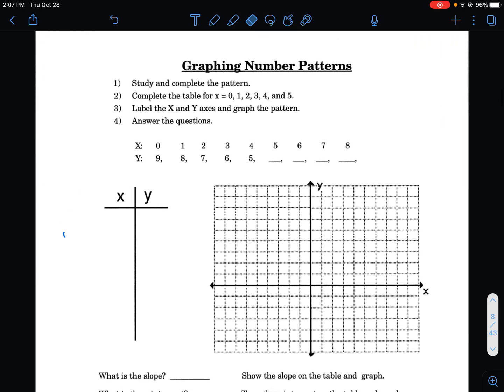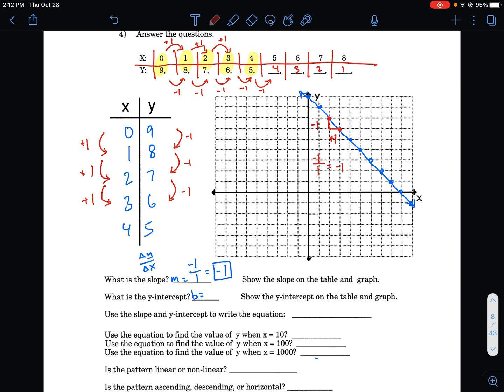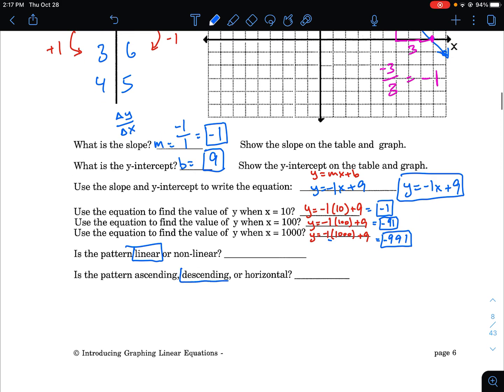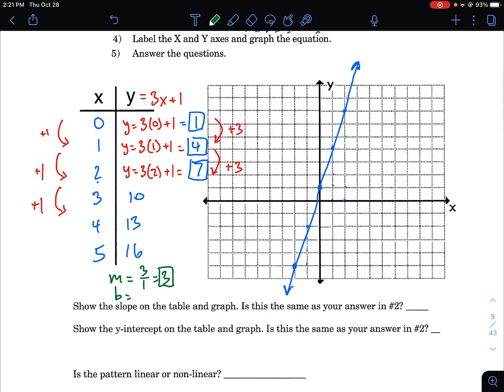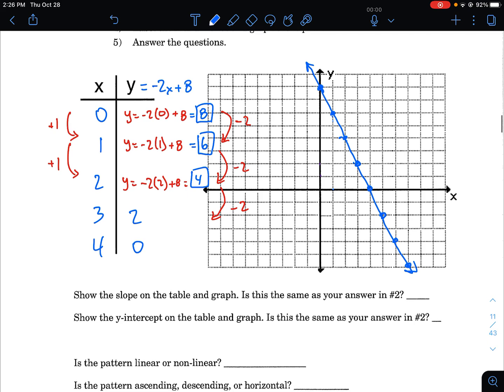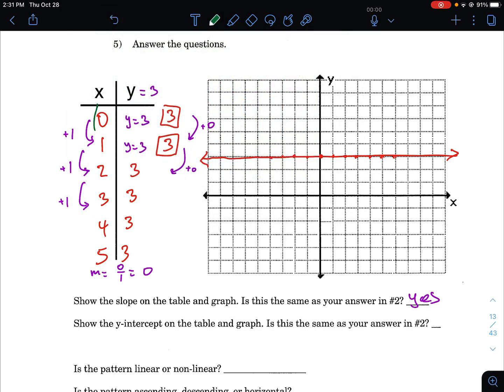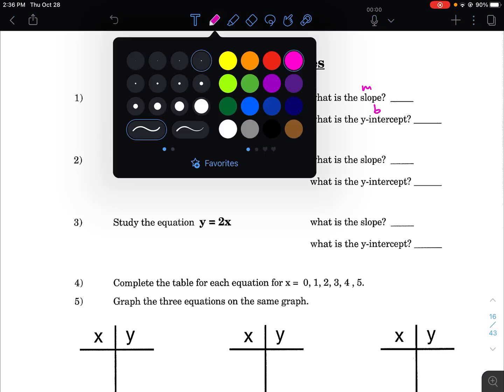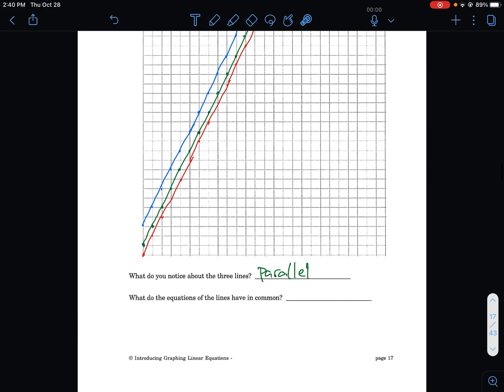M8 - U4 LR Graphing Lines 2